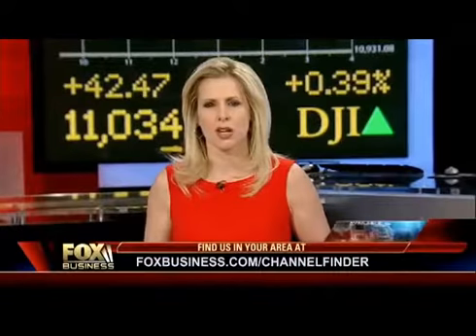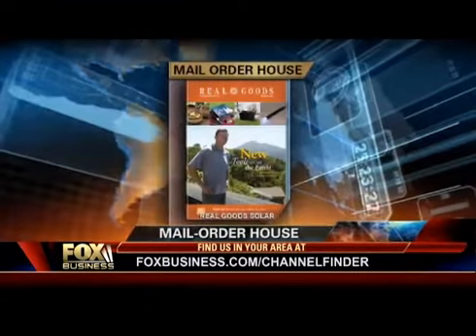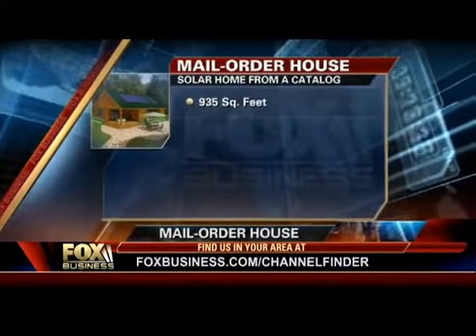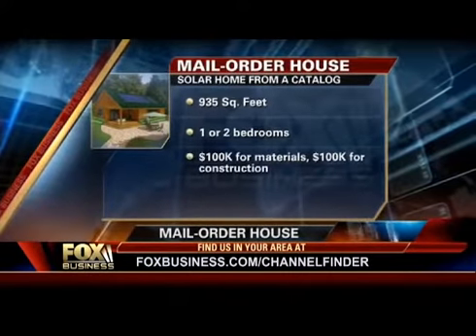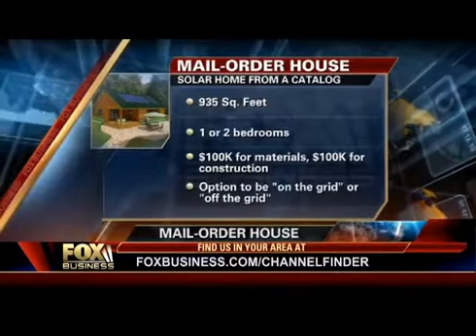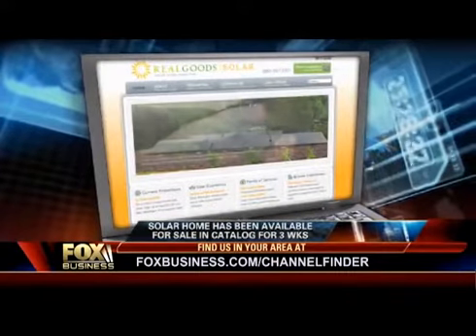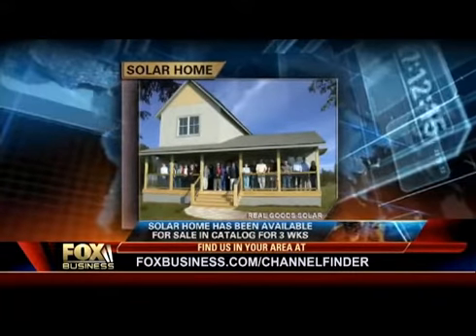John Schaeffer on Fox Business Channel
John Schaeffer is interviewed by the FOX Business TV channel about solar power in April 2010.